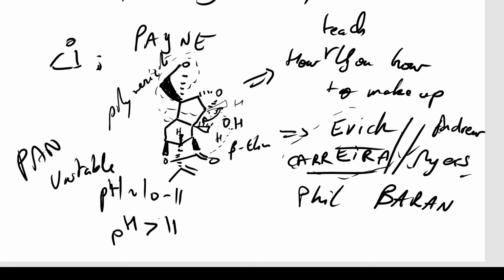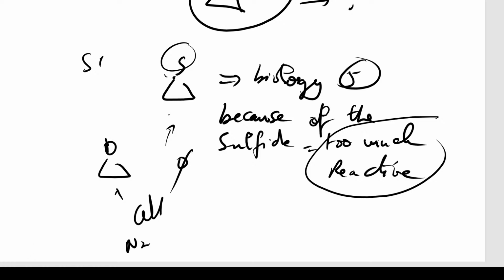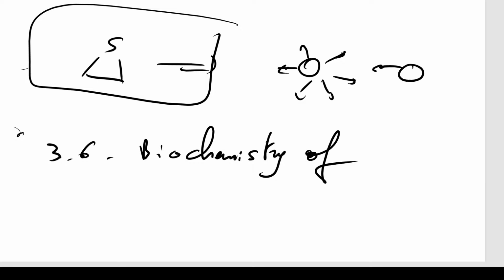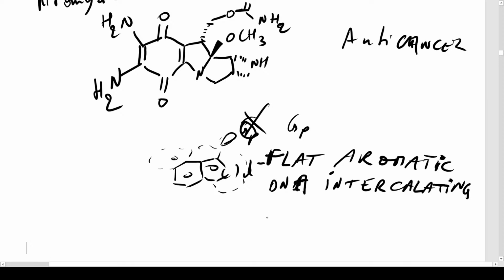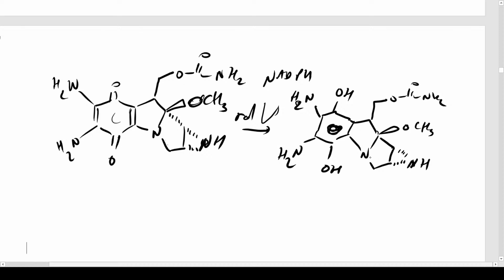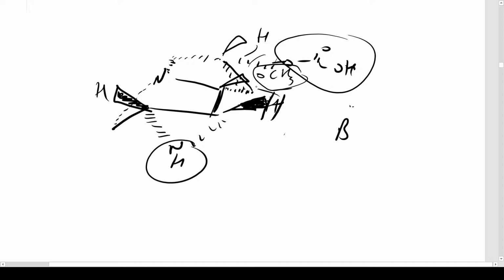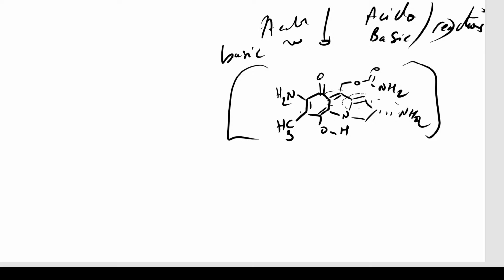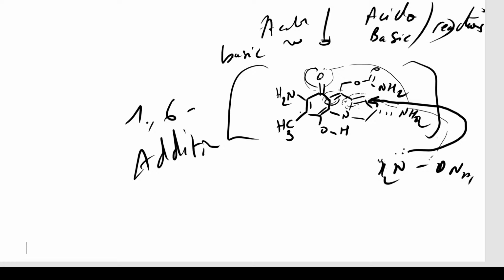Heterocyclic Chemistry: 10 hours Part 5